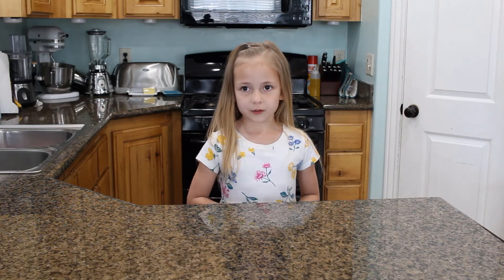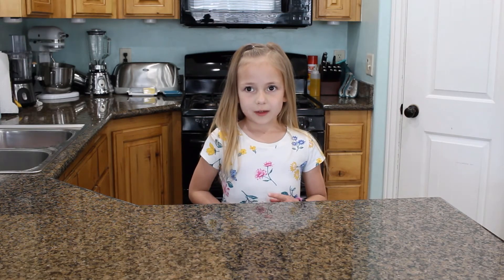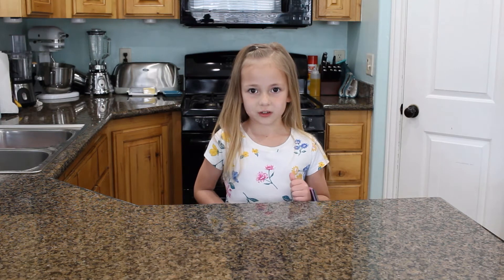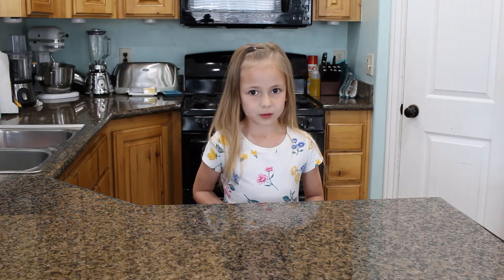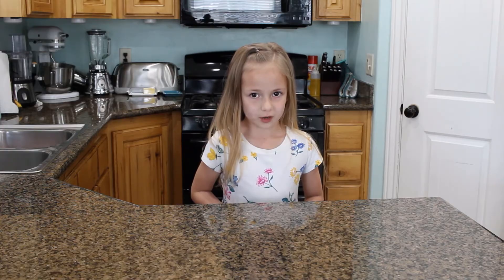Kitchen Basics - Self Rising Flour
Katie wanted to make some pan fried bread.  It requires some self rising flour, so I taught her how to make it and she memorized the recipe and here she is showing you how to make it.